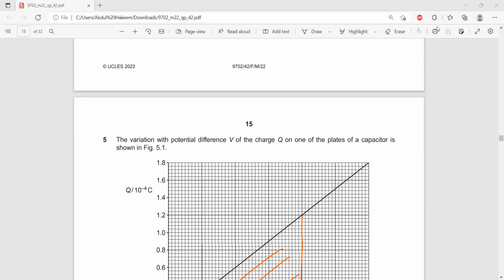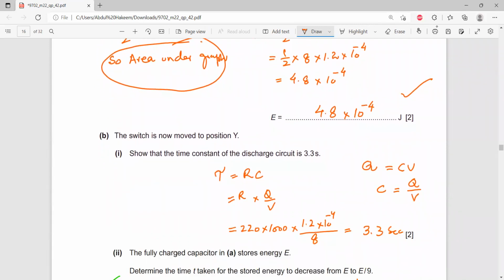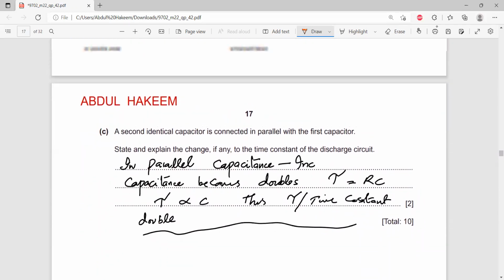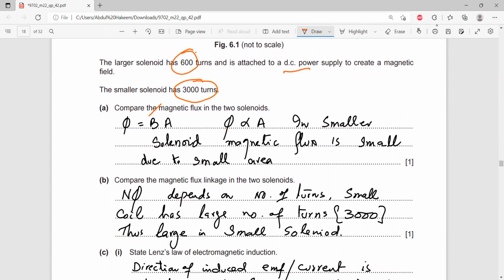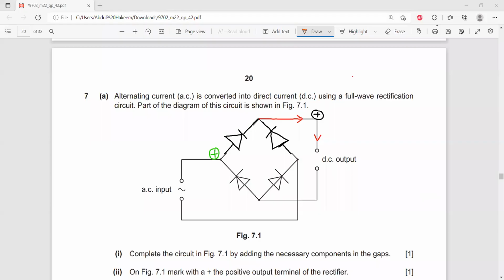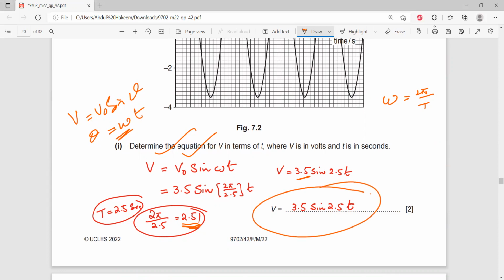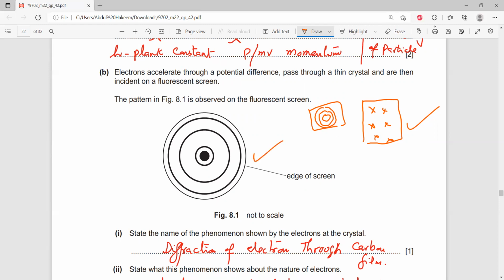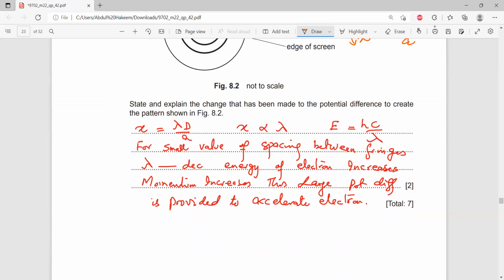PHYSICS 9702 PAPER 42 MARCH 2022 QUESTIONS 5 TO 8